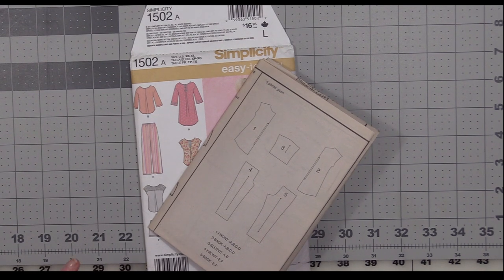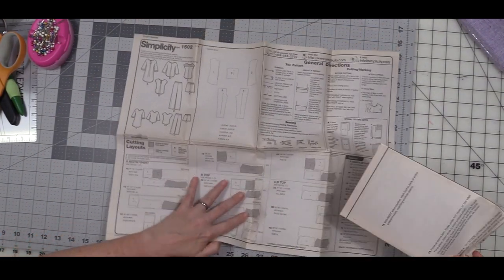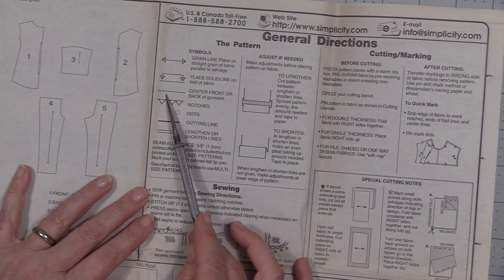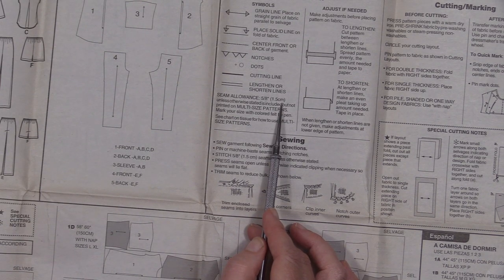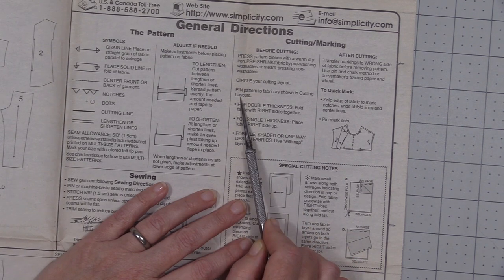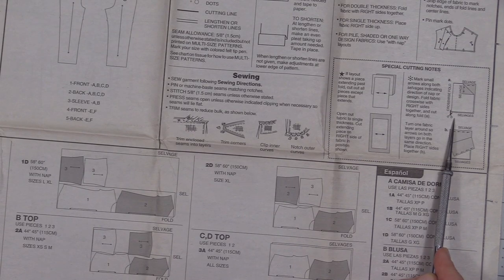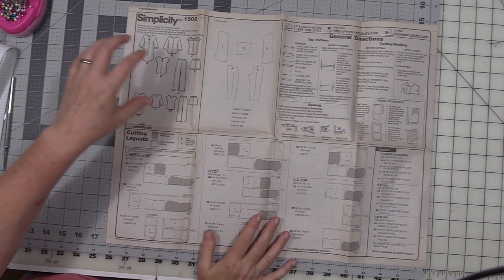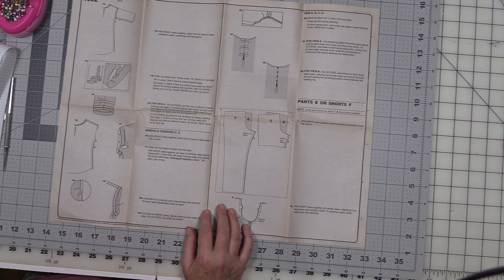How to Read the Directions in a Sewing Pattern Part 2 Shorts Sew-Along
How To Read sewing Pattern Envelope Part 1